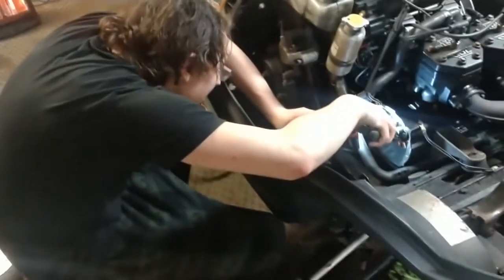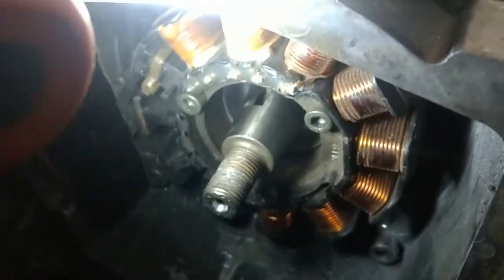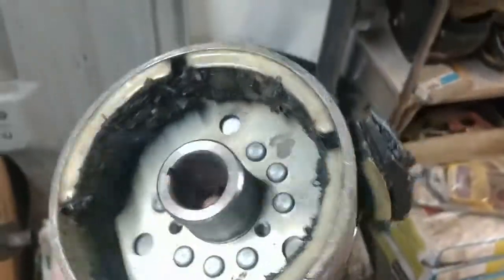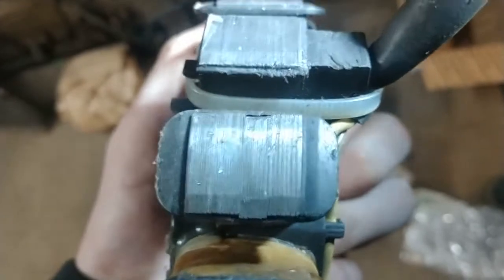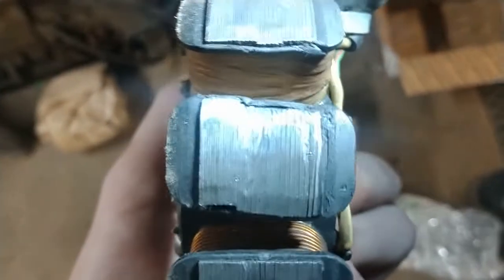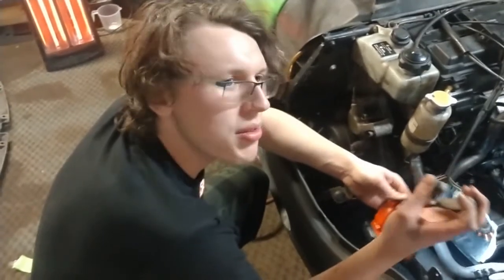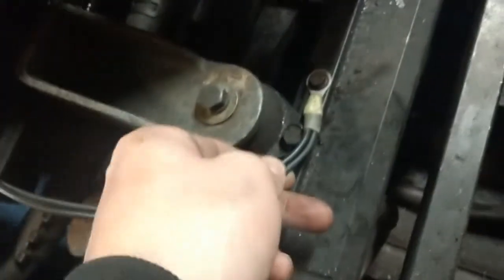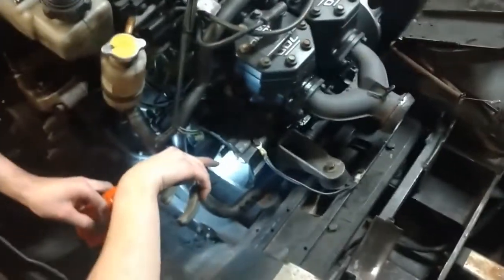Zr 600/700 update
In the shop with the sled in pieces

Update, sled is back together and running again